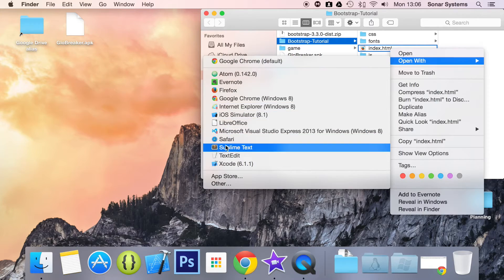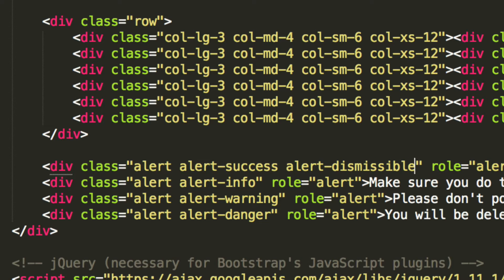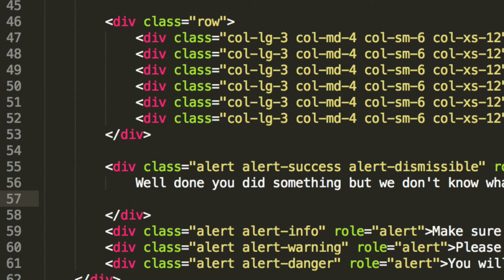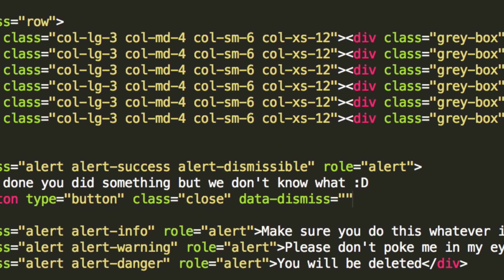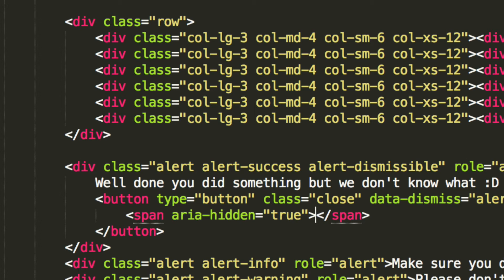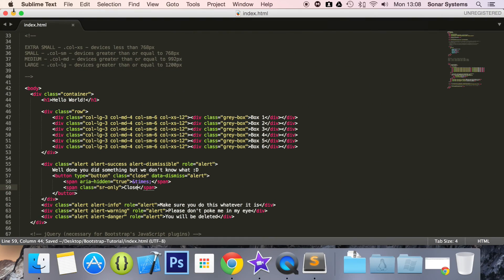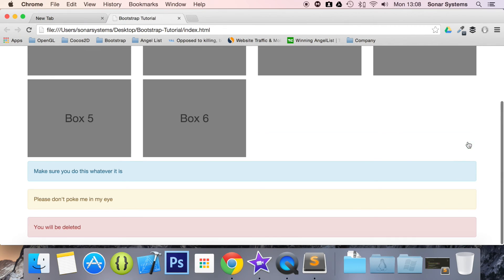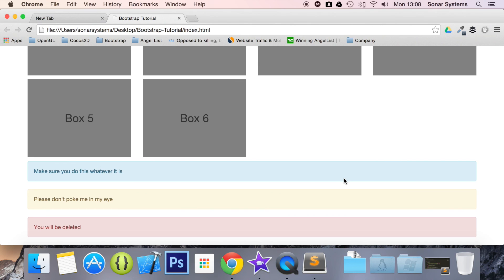Bootstrap 3 Tutorial 56 - Dismissible Alerts